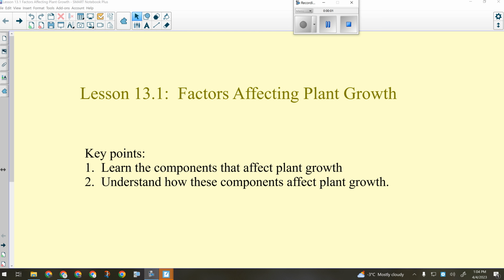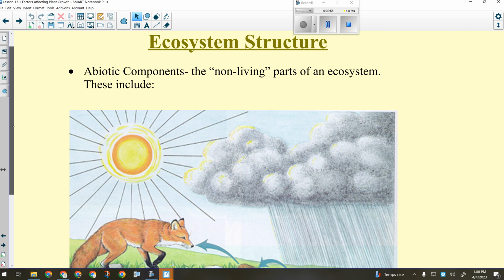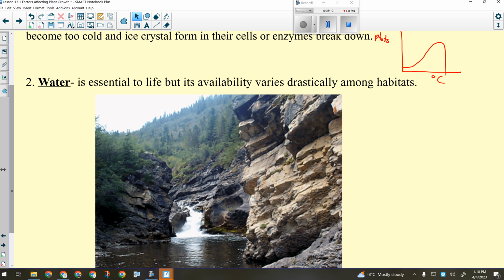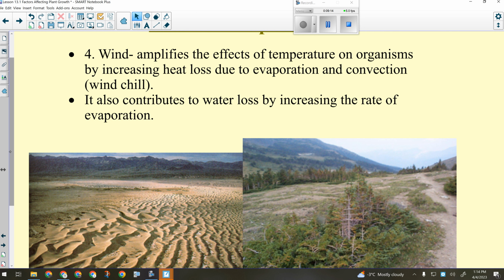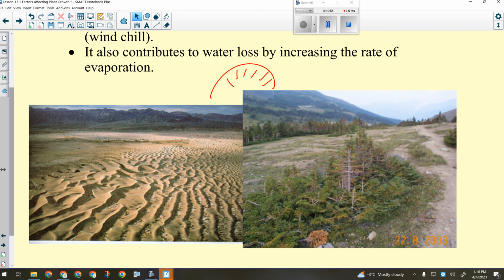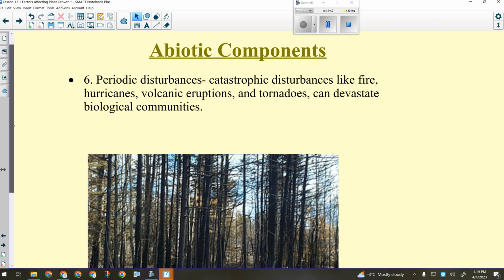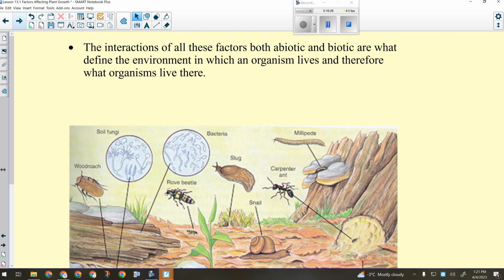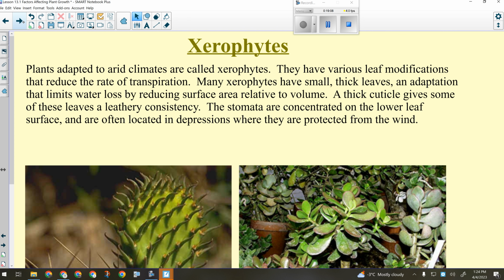Science 10 Biology Lesson 13 Plants and Factors Affecting Growth